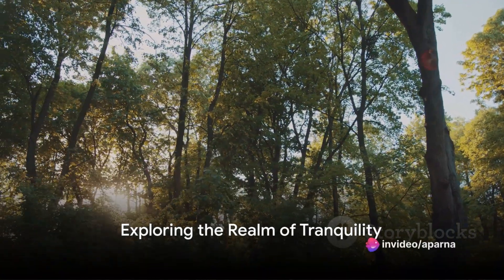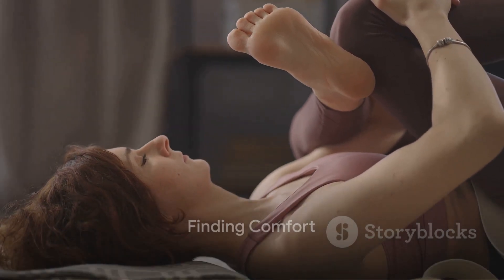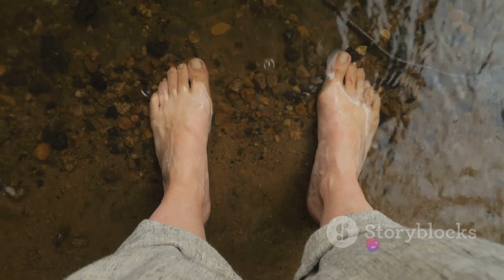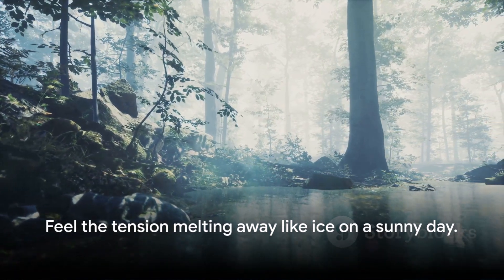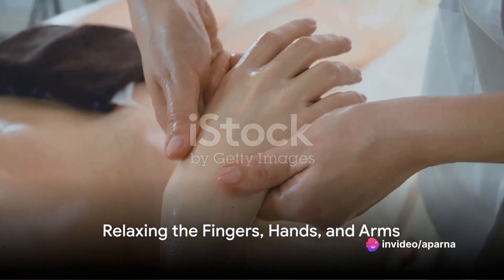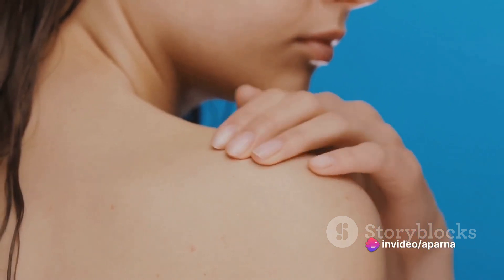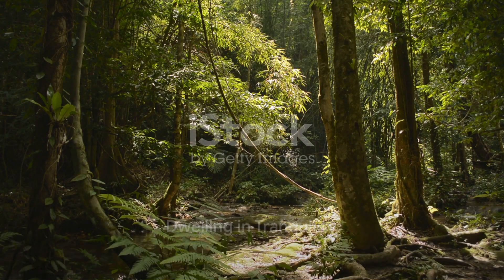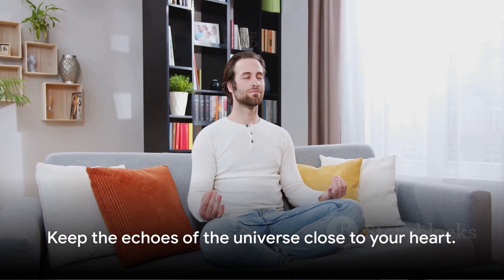Full Body Scan Guided Meditation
In this video, we are diving into the world of soothing body scan meditation to help you relax and find focus.

Are you feeling stressed or overwhelmed? Looking for a calming practice to unwind? Join us as we guide you through a step-by-step body scan meditation technique, designed to promote deep relaxation and improve mental clarity.

During this meditation, we will be gently guiding our attention through different parts of the body, allowing you to observe and release any tension or discomfort you may be holding onto. This practice is perfect for anyone looking to find peace and serenity in their daily lives.

Whether you're a beginner or experienced meditator, this body scan meditation is accessible to all. So, grab a comfortable seat or lie down, and let's embark on this journey together.

It's time to prioritize your well-being and cultivate inner peace. Join us now and experience the power of body scan meditation.
See Less

OUTLINE:
00:00:00
Exploring the Realm of Tranquility

00:00:19
Finding Comfort

00:00:29
Relaxing the Toes and Feet

00:00:48
Relaxing the Lower Body

00:01:03
Relaxing the Hips and Lower Back

00:01:14
Relaxing the Stomach, Chest, and Back

00:01:27
Relaxing the Fingers, Hands, and Arms

00:01:43
Relaxing the Neck, Face, and Head

00:01:58
Dwelling in Tranquility

00:02:08
Conclusion and Return to Tranquility